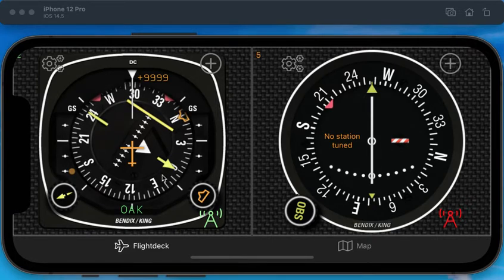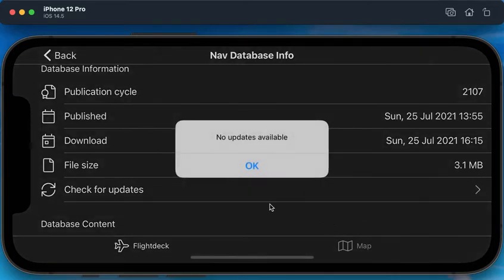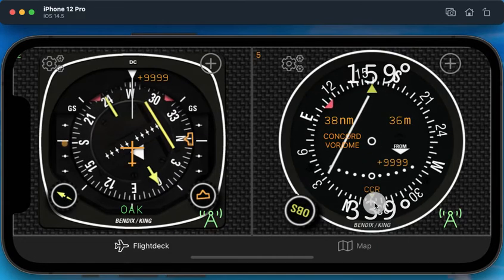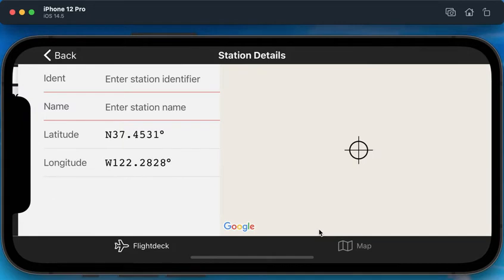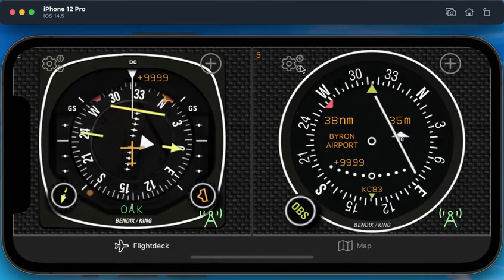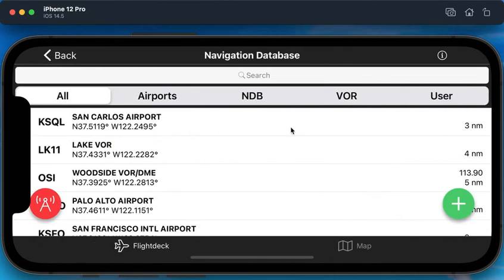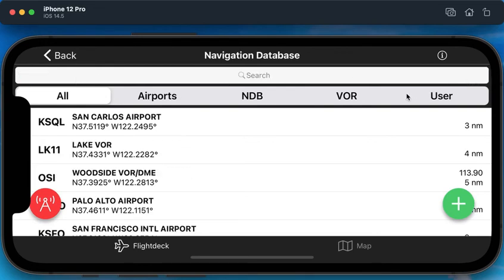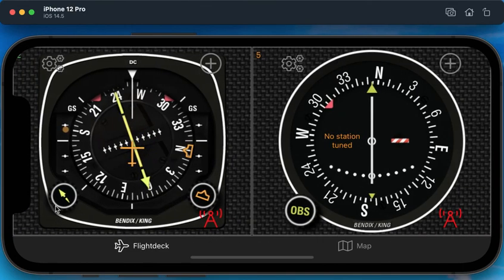fDeck: Flight Instruments Navigation Database Tutorial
This short video shows the operation of the Navigation database in the fDeck:Flight Instruments app.